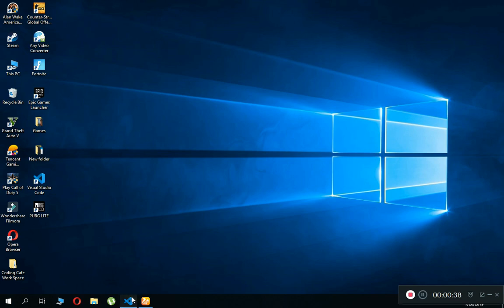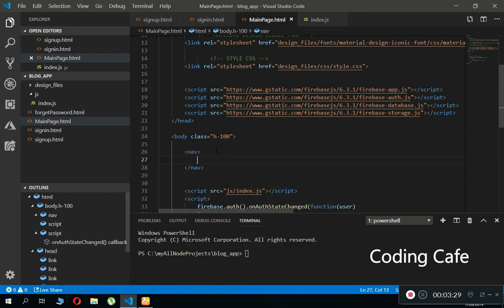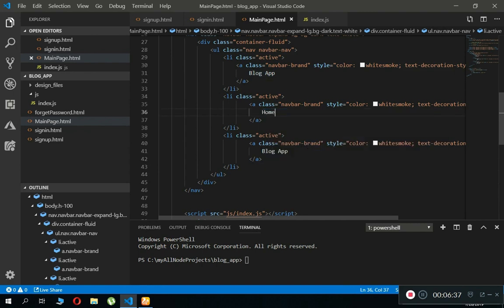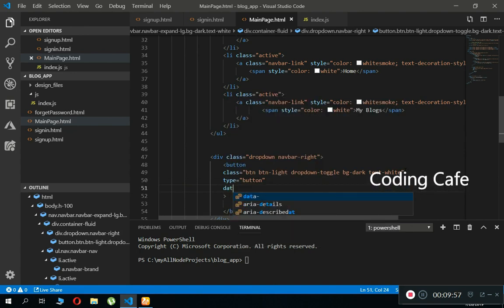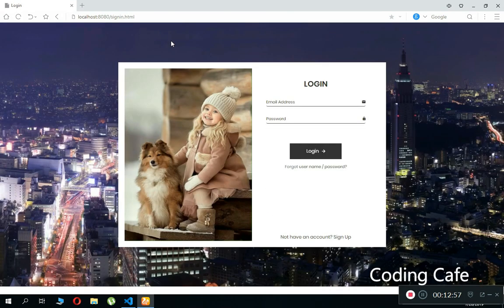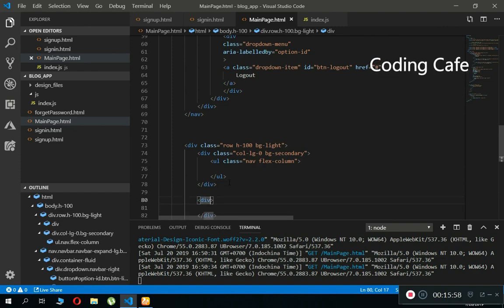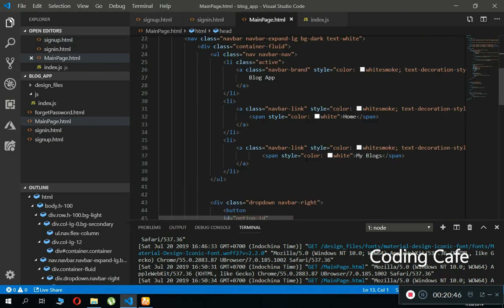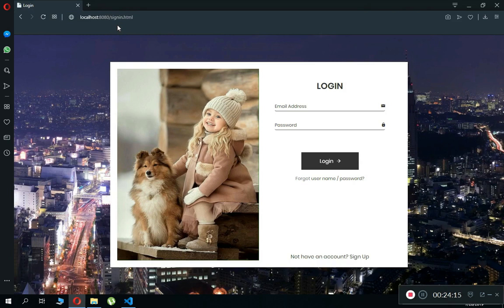Firebase Web App Tutorial 06 - Create Mainpage & Firebase Logout - Firebase Web CRUD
This is the node js firebase tutorial#06 for the Firebase Blog Web App tutorials.

In this tutorial we will learn how to create web main activity or main page and add a bootstrap dropdown list on bootstrap navbar. Then in this firebase web app project we will allow user to logout or signout using firebase authentication for the web.

firebase web project
connect firebase to website
firebase admin panel
firebase node js crud
firebase node js authentication
node js firebase authentication
firebase progressive web app
firebase web authentication tutorial
create firebase web app
firebase node js tutorial
firebase admin sdk nodejs
firebase admin sdk
firebase admin
firebase admin node js example